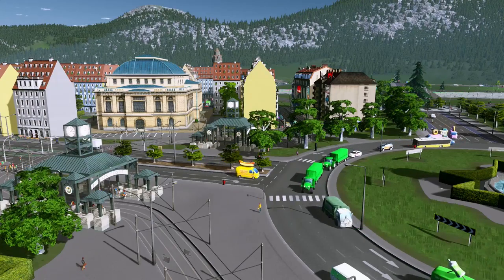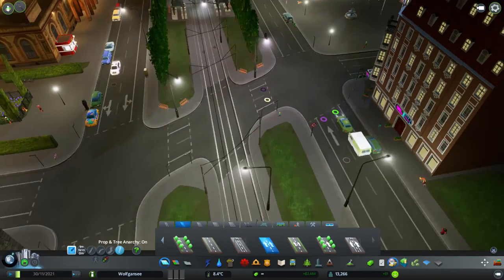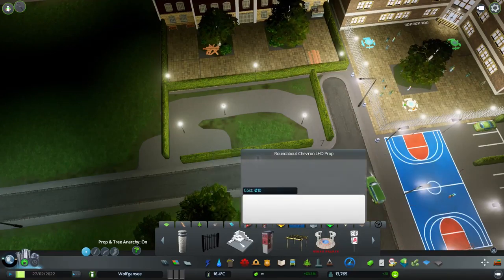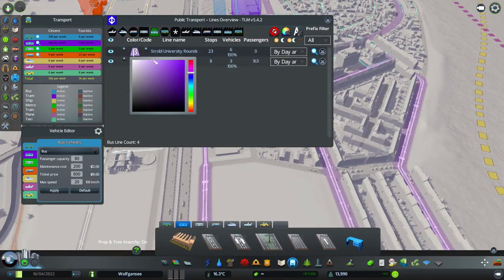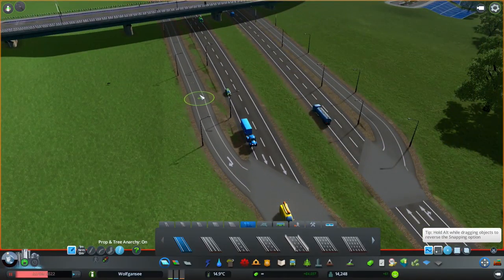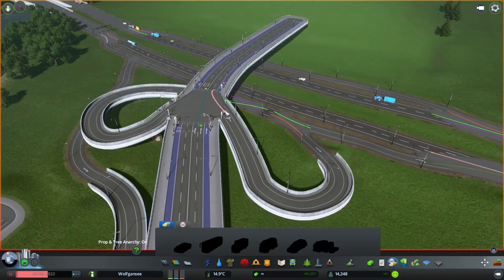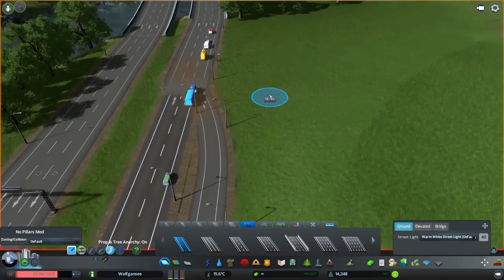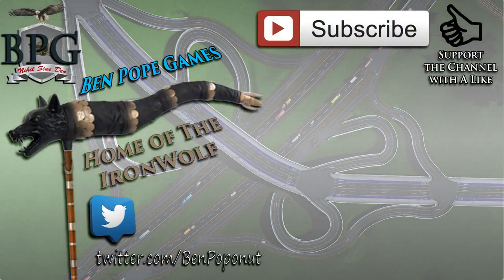[#9] Cloverleaf Interchange & More - Cities: Skylines - (Season 4) [Wolfgangsee Austria]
We start off with some Fixes and Expansion, then we carve out this marvelous Cloverleaf Interchange. Hope you like it. :)
My 4th Series in Cities: Skylines, set in a Real setting on Lake Wolfgangsee, Austria. Hope you like it! :)